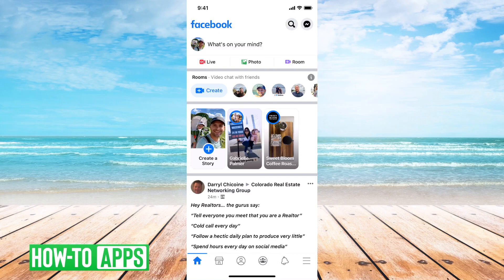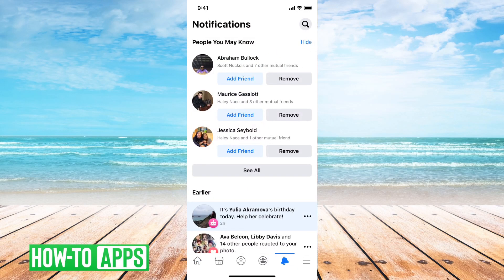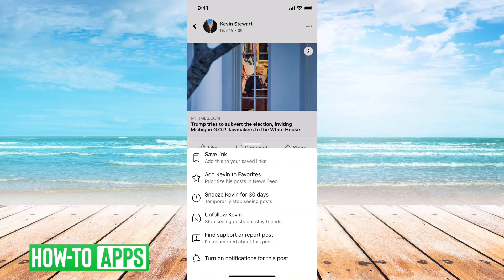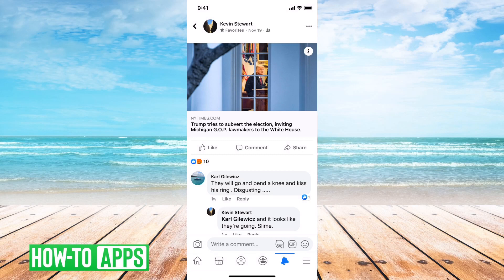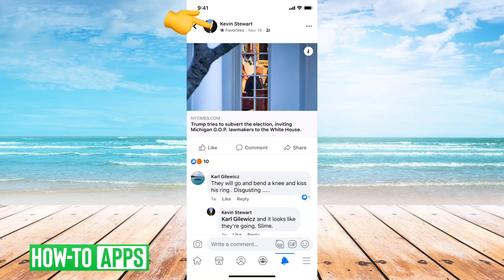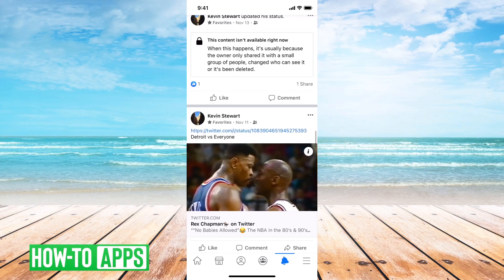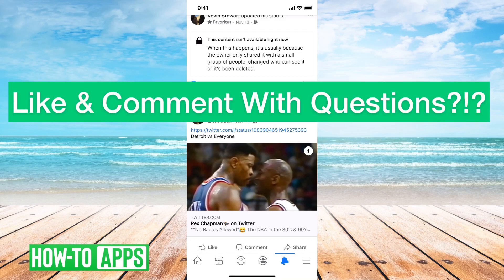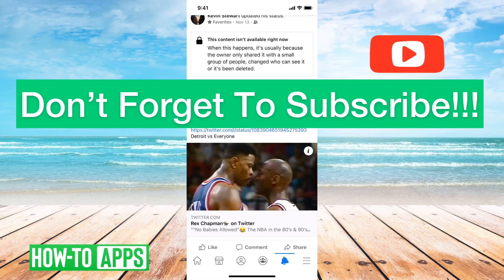How To Check Someone's Facebook Activity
Facebook allows you to check someone's activity in a few different ways, which we cover in this video. While there's no centralized activity log or history that allows you to see everything someone does on Facebook (this would be a privacy breach), there are some really cool tricks to get more information on anyone's activity. If there's a specific person, you can follow these steps and see what they're up to on the app. If you're after your own personal Facebook activity, that is accessible by visiting the settings and then going to the activity log.